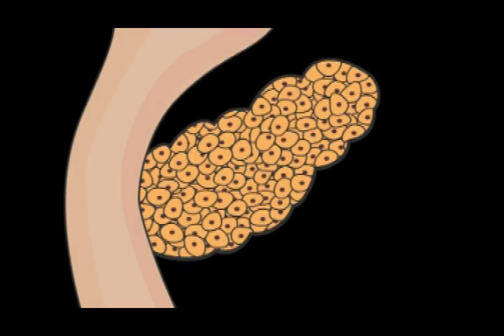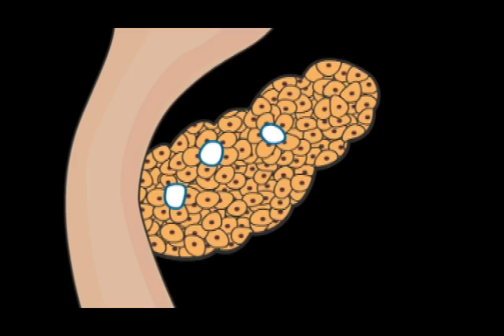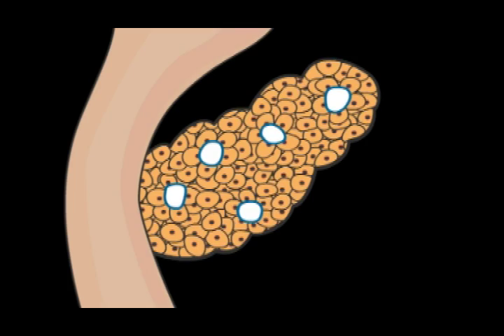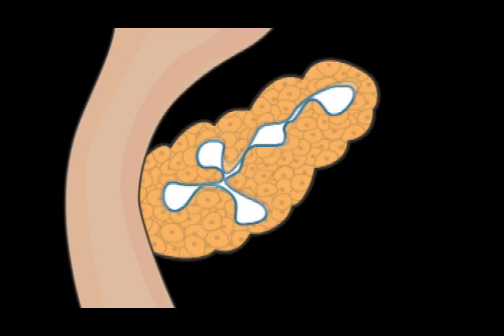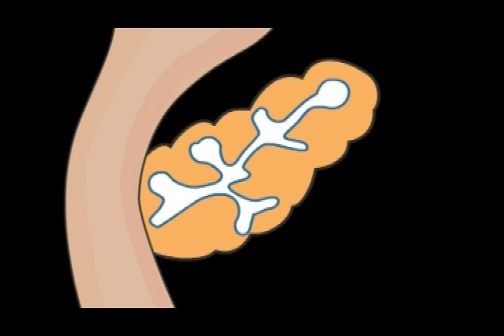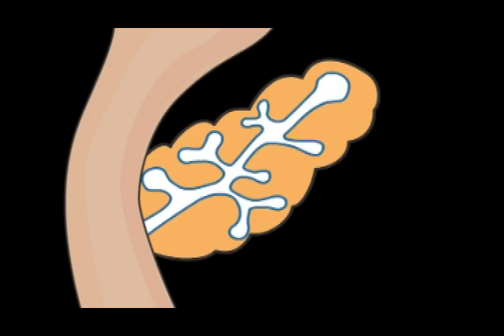Polarity is destiny!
Cell polarity controls cell fate and is important for pancreas formation. Watch and listen as Henrik Semb and colleagues take you on a brief, personally guided tour of their findings.